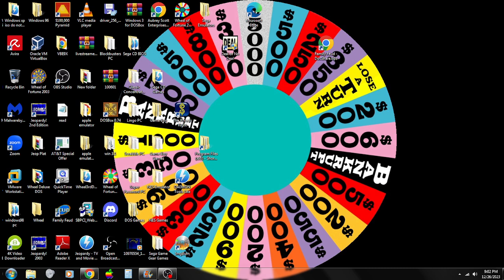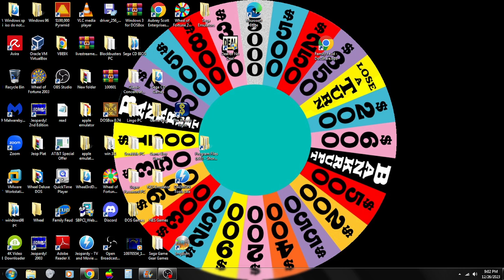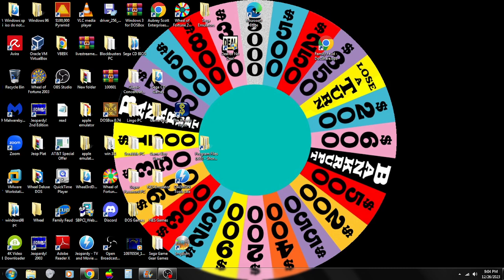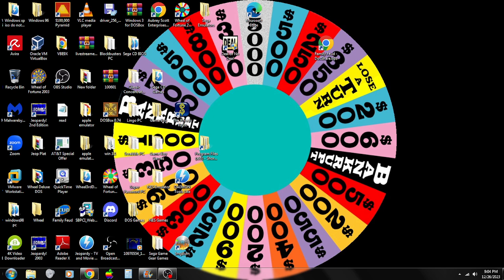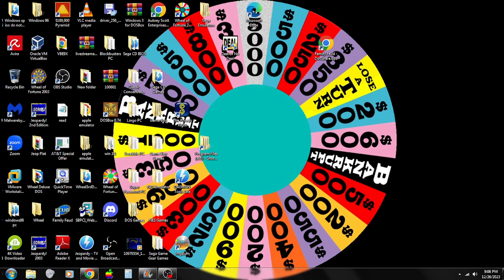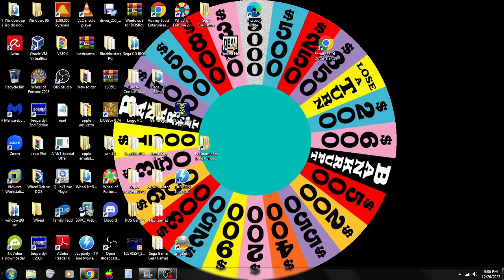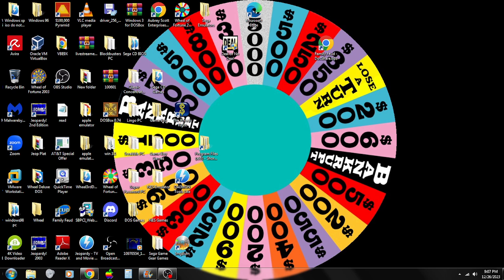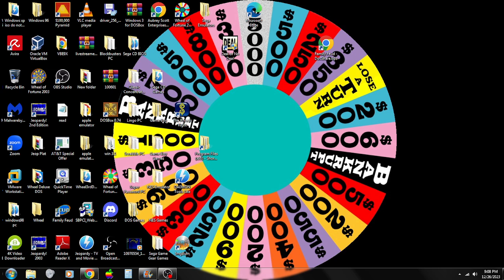Announcement Video for December 26, 2023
Hello again, everybody! I hope you all had a Merry Christmas yesterday (I did), and I also hope you enjoyed this past Season's 25 Days of Wheel, as well as my Christmas Special of various games. I have a few announcements to talk about, and here's what they are:
1. For next year's Wheel of Fortune XBox 360 Spooktacular and 25 Days of Wheel, I have decided to do the format just like I did this past season (meaning extra money will be rewarded for attaining the Million Dollar Wedge, whether or not the Million is won), as well as adding more Jackpot winners for each time the Million is won, and Tenacious Lee and Sidney Sefa will also be returning next year as well (We will also hold private meetings next July and September to discuss opening audio sources for next year's shows)
2. More 2024 Birthday Specials will be done
3. I will also be returning to updating various specials that I have done since 2013, including my 26th Birthday Extravaganza (although I am 36 currently)
4. Pat Sajak's Retirement Special will air the day after his final Wheel of Fortune episode airs, with Ryan Seacrest taking over in September of next year)